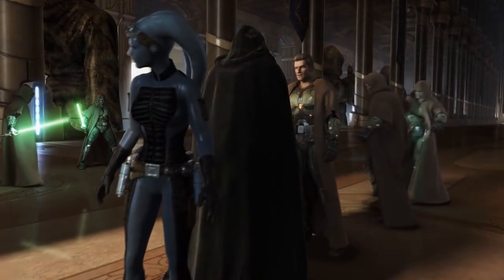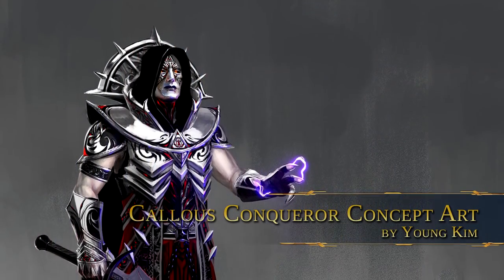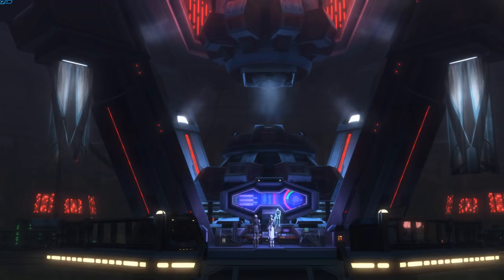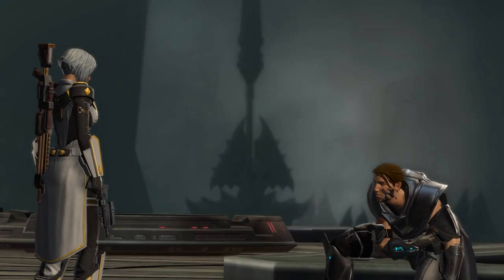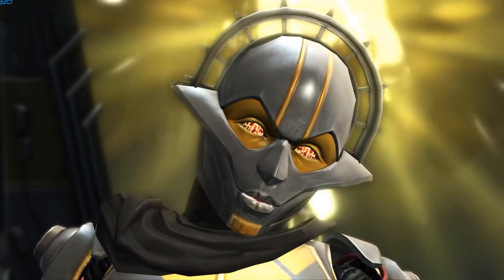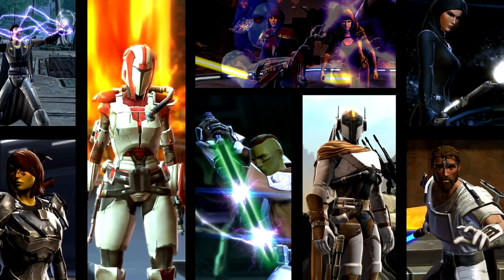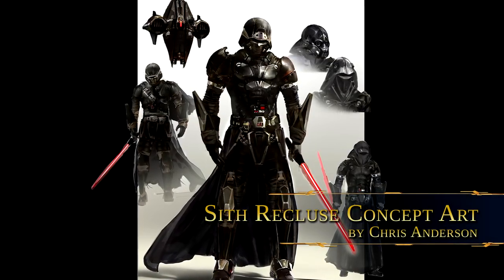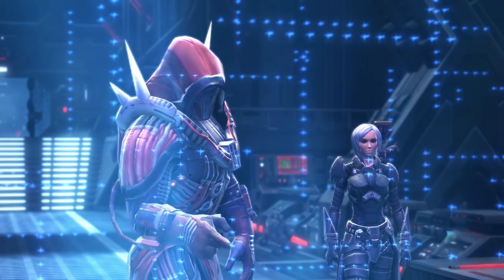STAR WARS™: The Old Republic™ - Armor Design Documentary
Star Wars: The Old Republic's art style is unmistakable. Whether it's the iconic battle uniforms of the Jedi,  or the Havoc Squad armor worn by Republic troopers, each outfit and armor set in the game was carefully crafted to fit the look and feel of an era that comes 3,000 years before the movies. But what goes into designing these epic outfits? In this short documentary, I'll be talking to Anna Lee, a long-time concept artist for Bioware, and Dustin Gagner, a Character Artist.

🎨 Zoe Smith, 3D Character Artist (not shown in video)